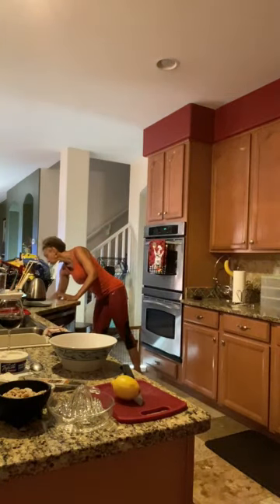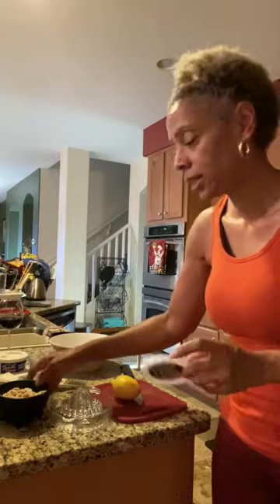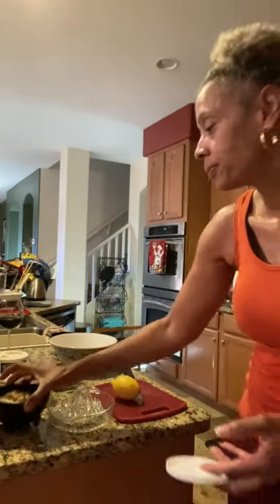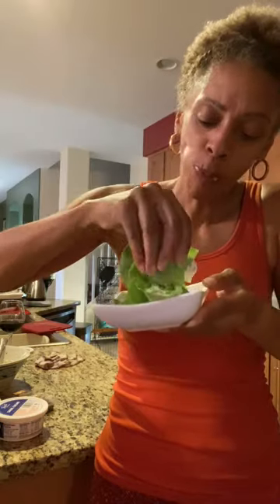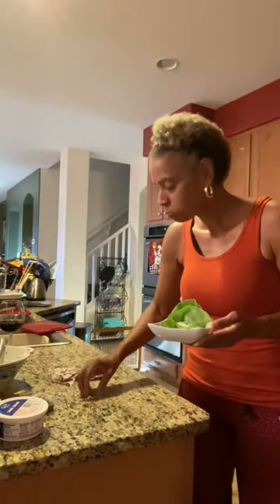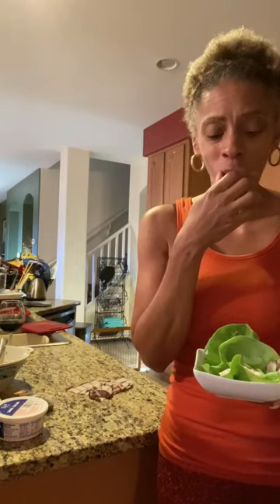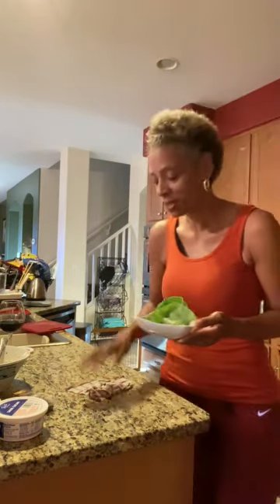Dinner with Dr. Danielle | Episode 15: Crab Salad | July 31 2020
The Word Church, Mesa Arizona, Pastor Sherman J. Fort, Senior Pastor
Our Motto: To Learn Gods Word, Love God’s Word and Live God’s Word. - Psalm 119:105